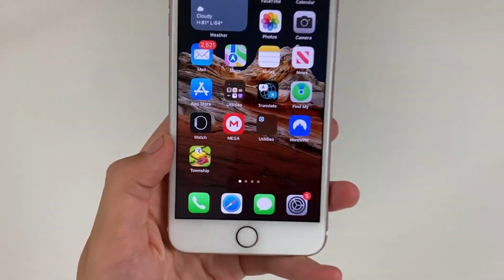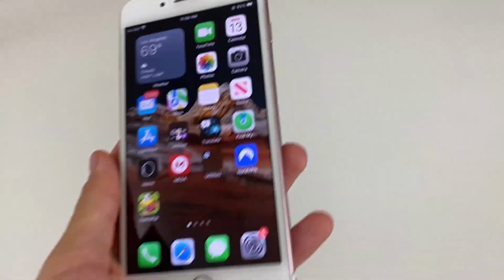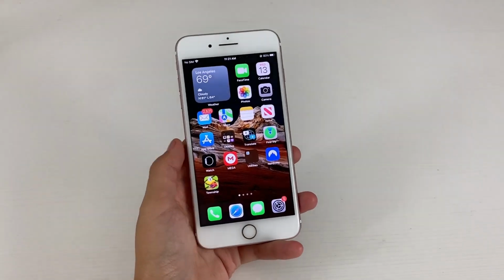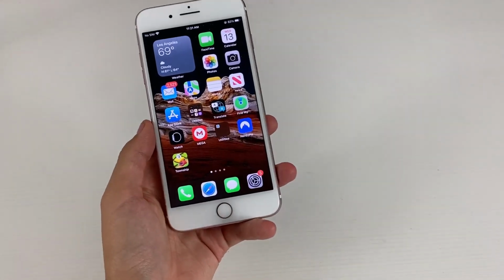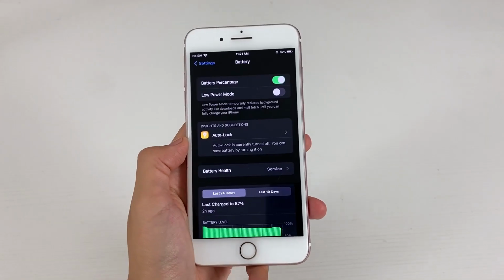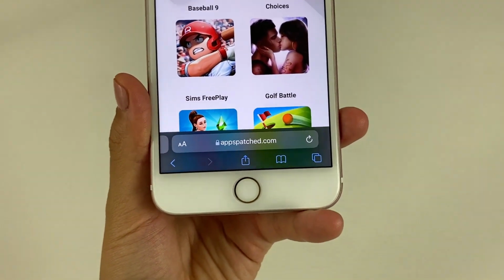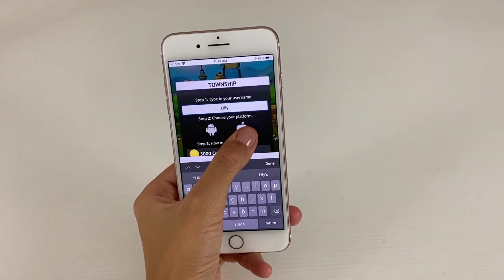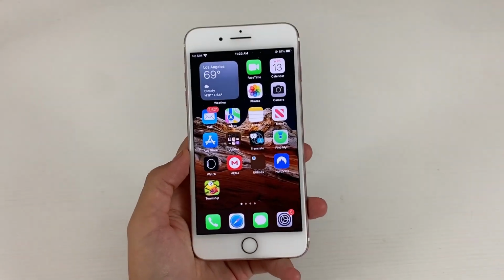How to use Township Hack for iPhone & Android 2023 - How to Get Unlimited Cash & Coins in Township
Discover the ultimate pathway to prosperity in the Township with our comprehensive guide on using the Township Hack for iPhone and Android in 2023. Are you tired of the constraints that come with limited Cash and Coins in this captivating mobile game? Look no further, as we unveil the secrets to obtaining Unlimited Cash and Coins, giving you the power to transform your virtual township into a thriving utopia.

Welcome to Township, the most captivating and immersive city-building game of 2023! Unleash your inner architect and farmer as you embark on a journey to build the town of your dreams, while enjoying the game on both your iPhone and Android devices.

Transform a humble plot of land into a bustling metropolis! Plan and construct houses, factories, restaurants, and landmarks to create a vibrant and thriving community.

Grow a variety of crops and raise adorable animals on your farms. Harvest your produce and process it in factories to develop your town's economy.

Establish trade routes with distant islands and other towns to expand your horizons. Trade goods, exchange resources, and complete orders to earn rewards and discover new lands.

Join the ranks of Township enthusiasts who have harnessed the Township Hack's potential to its fullest, and embark on an exciting journey of unlimited possibilities. Get ready to witness your virtual township flourish and prosper like never before.

Don't miss out on this opportunity to elevate your Township game in 2023. Start your journey towards unlimited Cash and Coins today with our Township Hack guide!